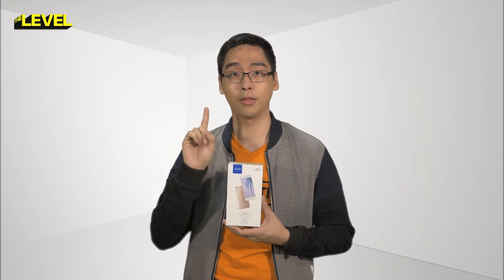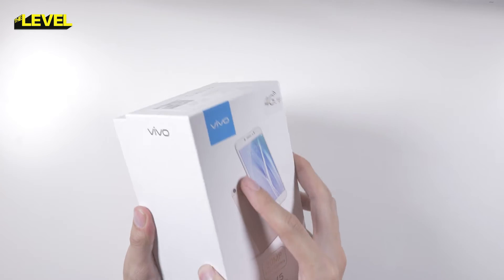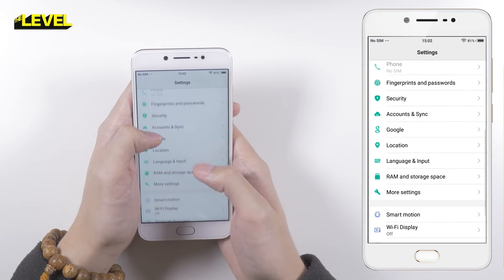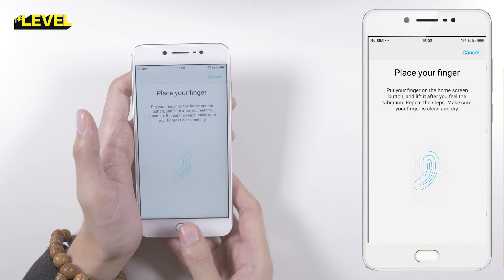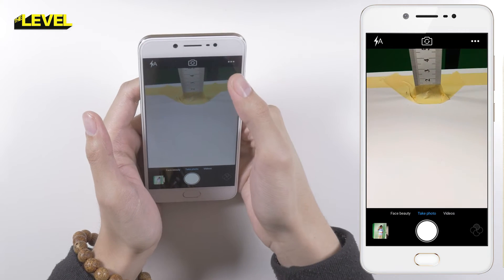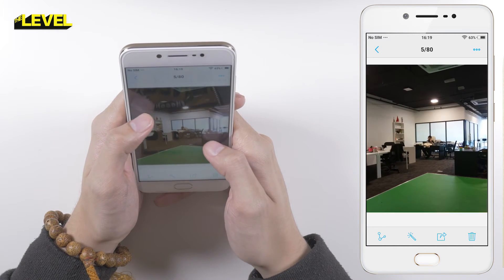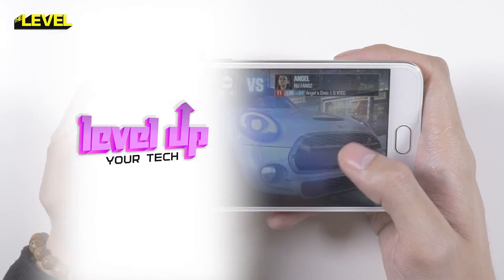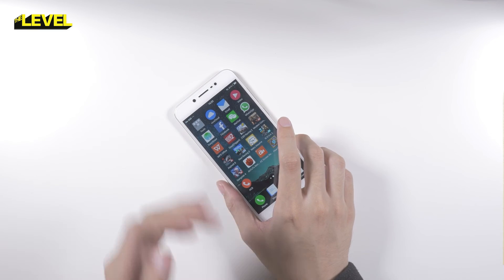ViVo V5 Unboxing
We unboxed Vivo Malaysia's famous selfie phone - the Vivo V5!